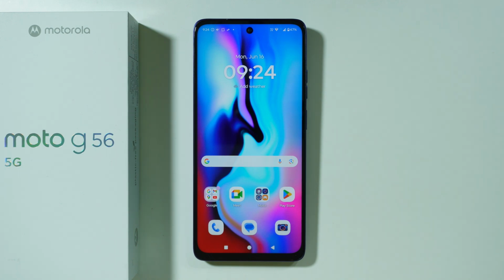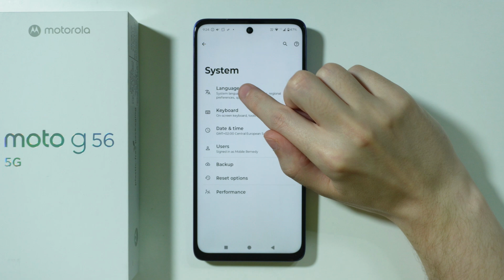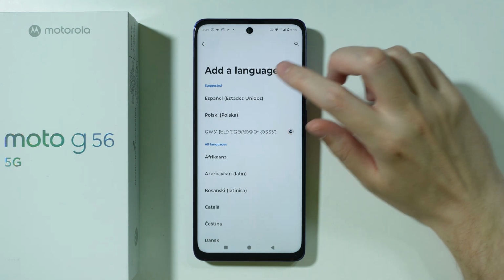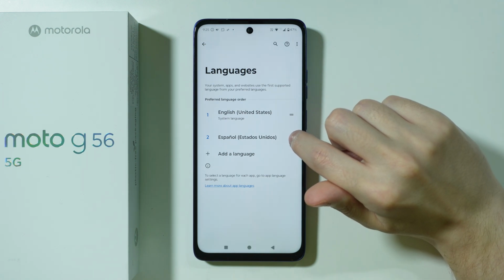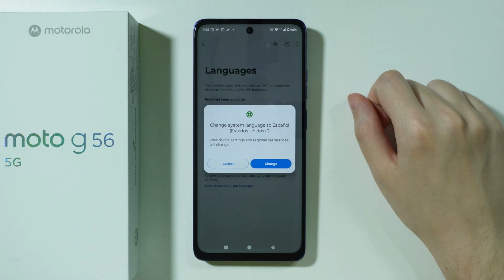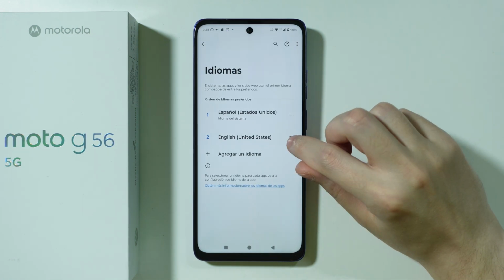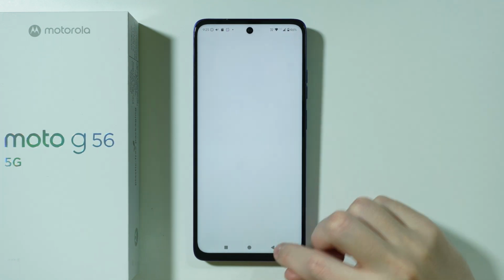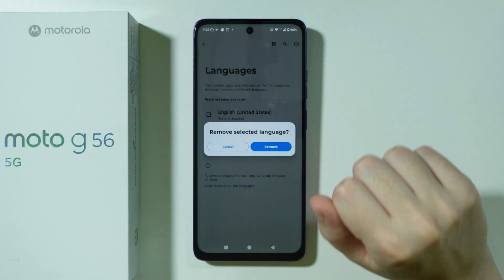Motorola Moto G56: How to Change Language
Want to switch system languages on your Motorola Moto G56? This step-by-step guide shows you where to find and modify language settings for your device interface. Learn how to add multiple languages or set a new primary language for your Moto G56's menus and keyboard. Follow these instructions to easily navigate between languages or restore English if accidentally changed.